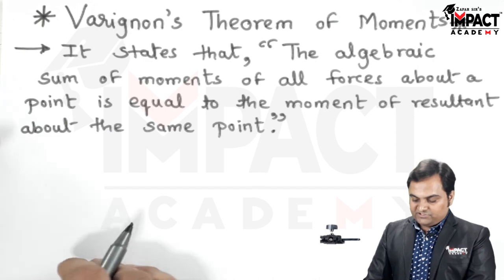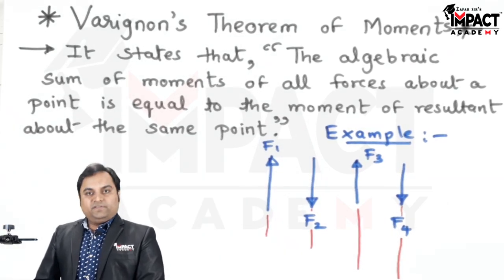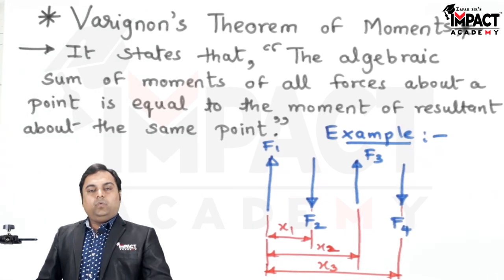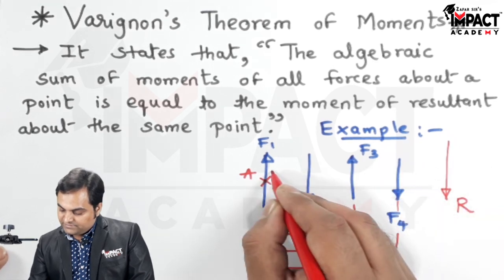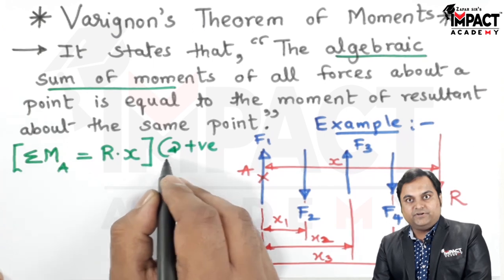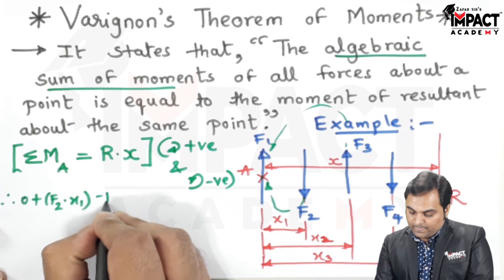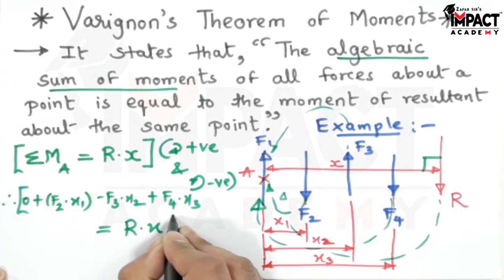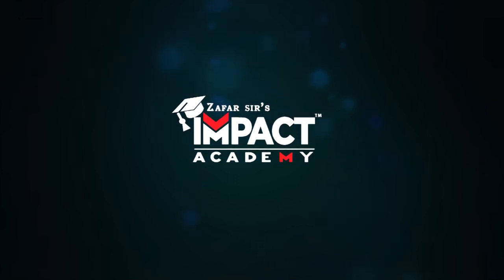Varignon's Theorem of Moments | Applied Mechanics | Mechanical Engineering